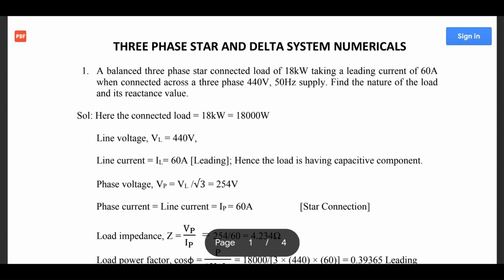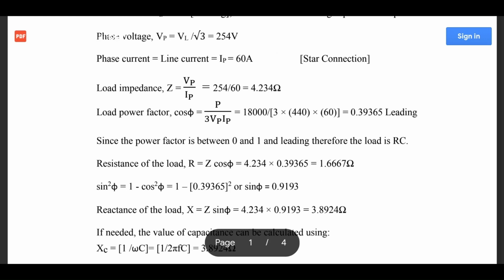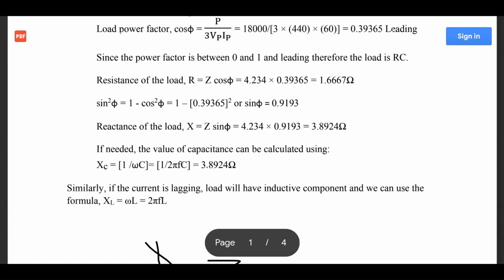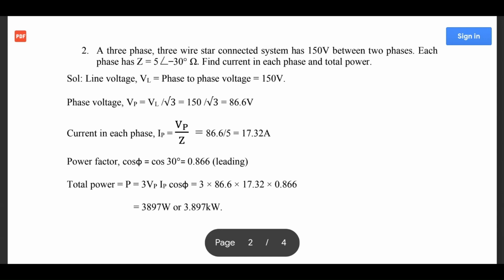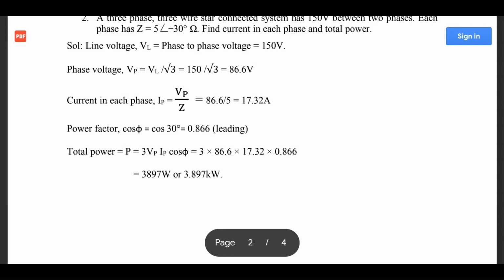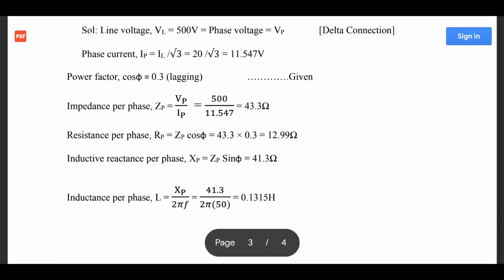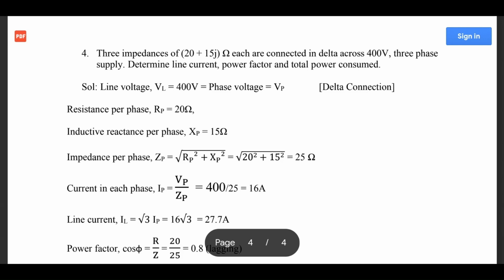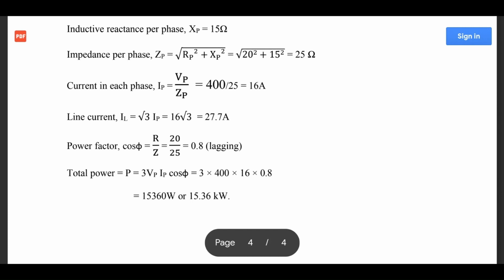3 PHASE AC star and delta problems I Shashi Kant Vij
​ @shashikantvij1975 , In this video we will learn about the three phase system numerical to calculate the power factor given the power consumed by the load, calculation of impedance for star connection and delta connections; also understanding the relationship between line and phasor values for voltages and current. Identifying the type of load connected to the system (resistive or reactive or a combination of them). Emphasis is also given on identification of type of power to be calculated and to ascertain whether the power factor is leading or lagging. Solving the numericals where impedance is given in vector form.